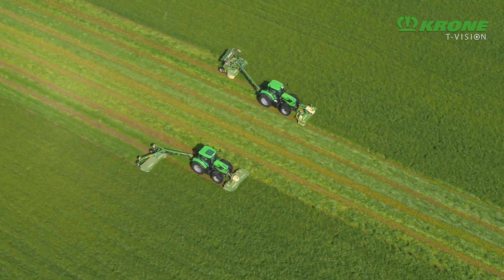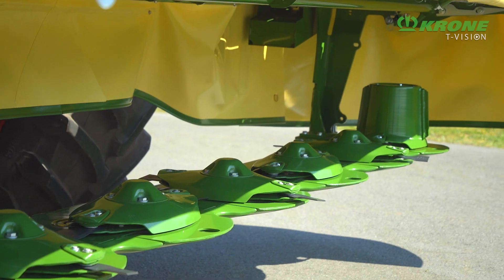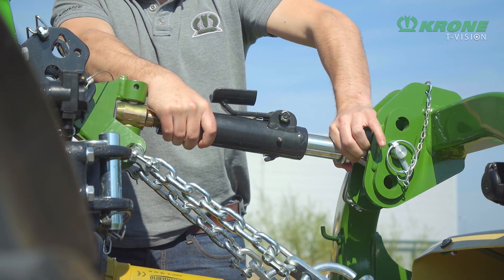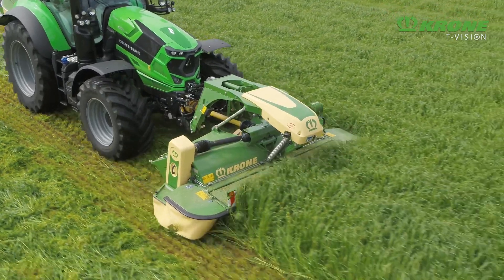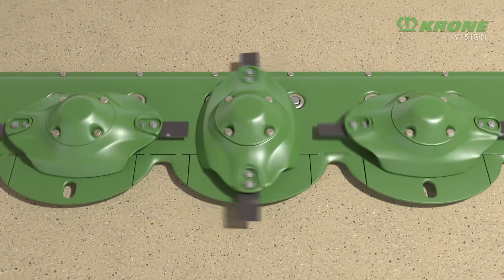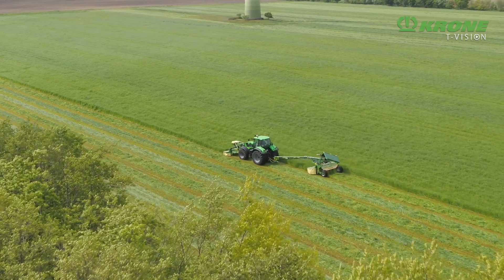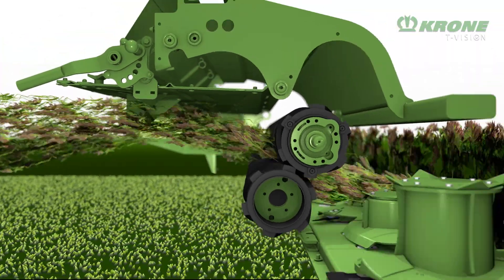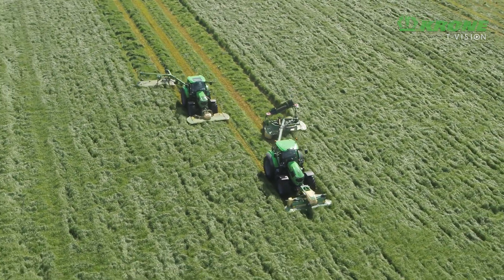KRONE EasyCut F – Front-mounted disc mowers 2019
The EasyCut F series includes innovative front mowers with working widths from 2.71 m to 3.60 m, with optional tine or roller conditioner. The EasyCut M front mowers are our lightweight machines designed for operation on steep slopes and for spreading material across the work width. Their hitch points are configured to attach as well to small tractors for special applications.More information can be found